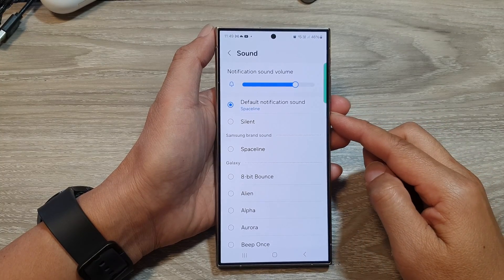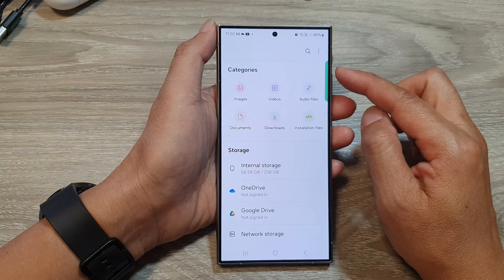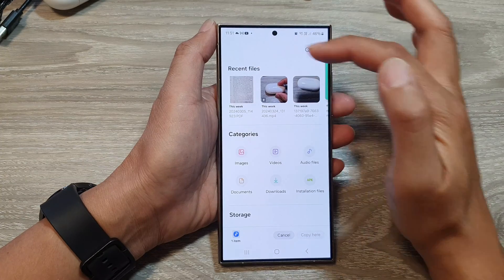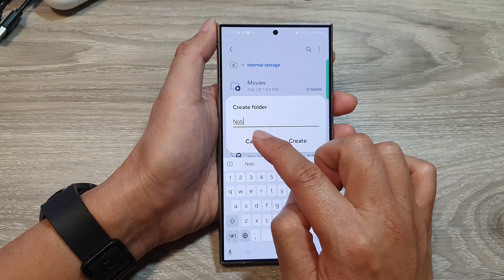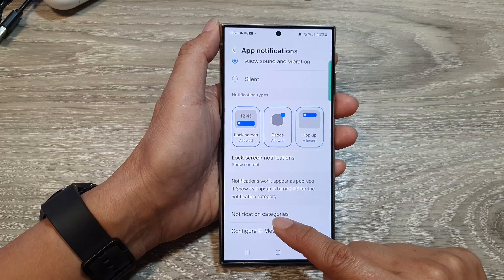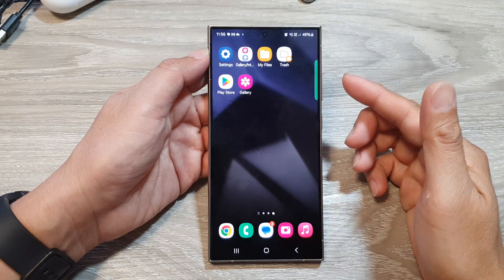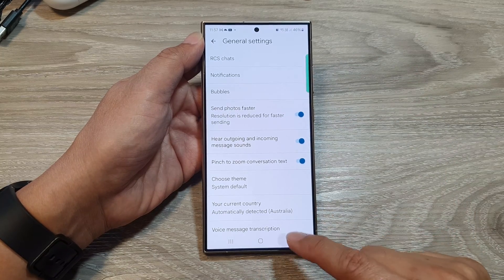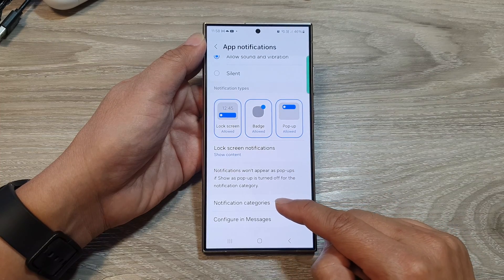How to Set An Audio File / MP3 Song As Text Message Notifications on Samsung Galaxy S24/S24+/Ultra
Learn how you can set an audio file or MP3 song as text message notifications ringtone sound on the Samsung Galaxy S24/S24+/Ultra.

Bored of boring notification sounds?   Want your text messages to BANG with your favorite song?  This video shows you EXACTLY how to set ANY ringtone (MP3 or audio file) for your texts on the NEW Samsung Galaxy S24, S24+, and Ultra!  It's FAST, EASY, and will make your phone SUPER unique.   Never miss a text (or a beat) again!